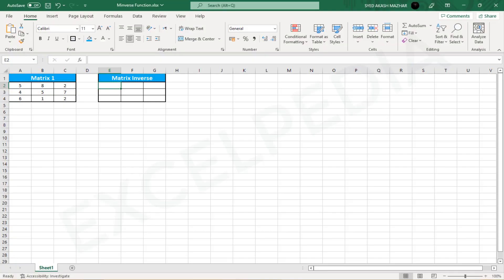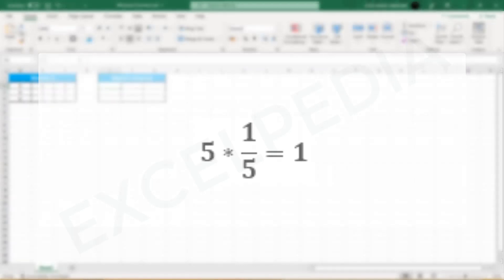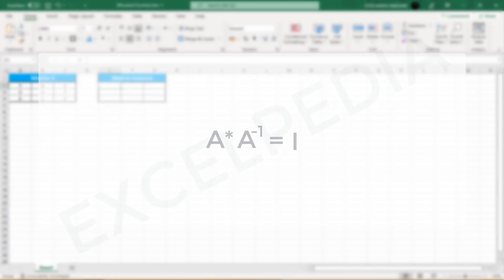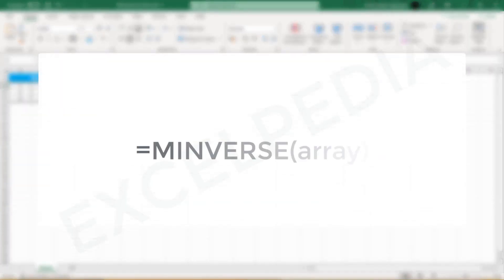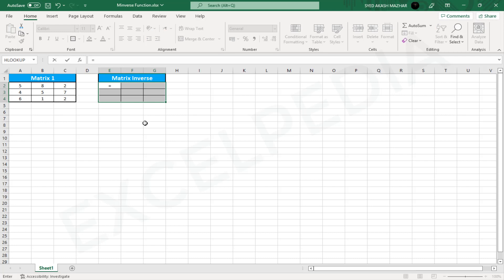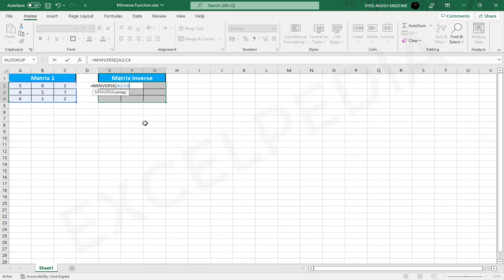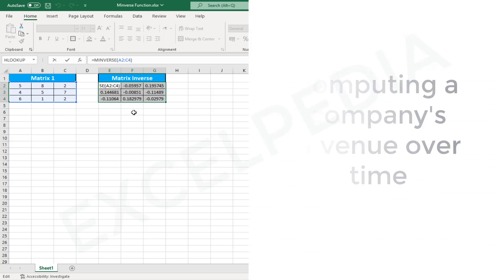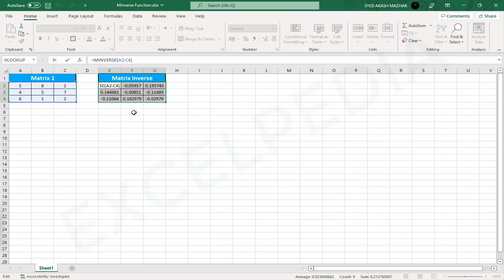Minverse Function - How do you use Minverse?